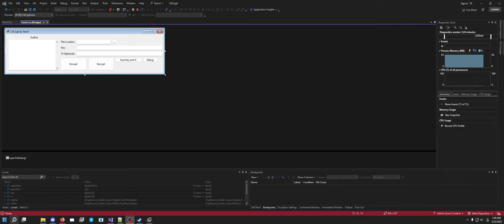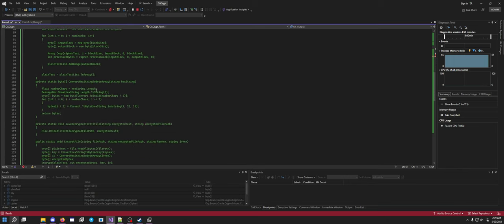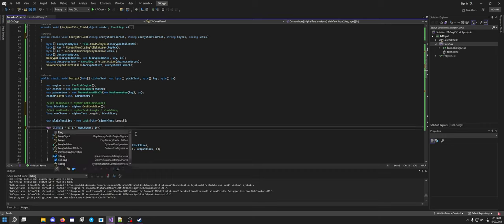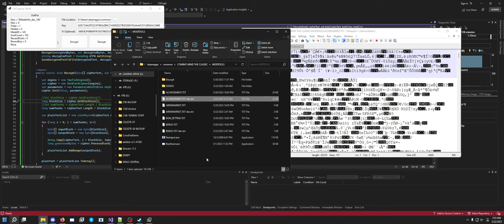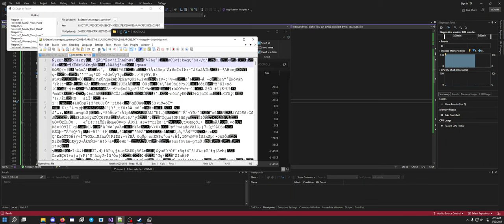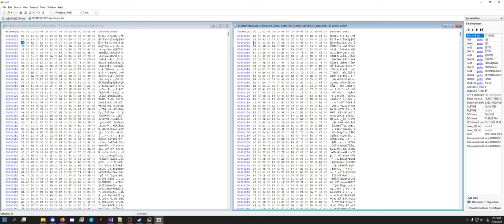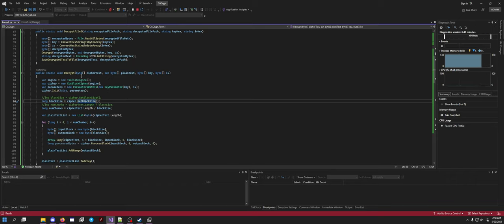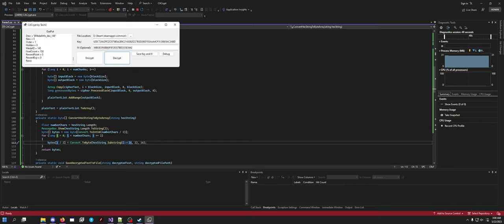ChatGPT and TechX Just Decrypted Combat Arms Attributes?!?